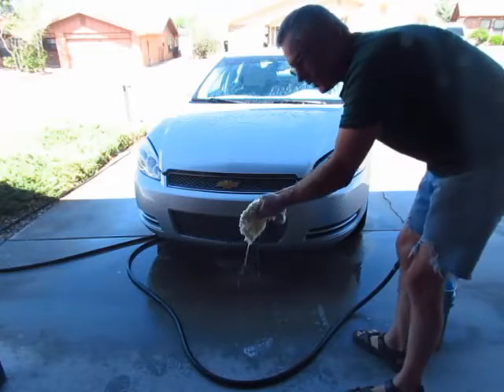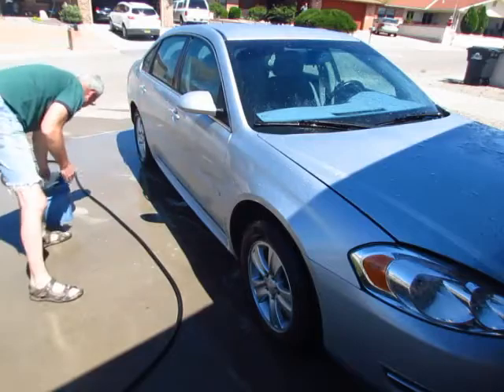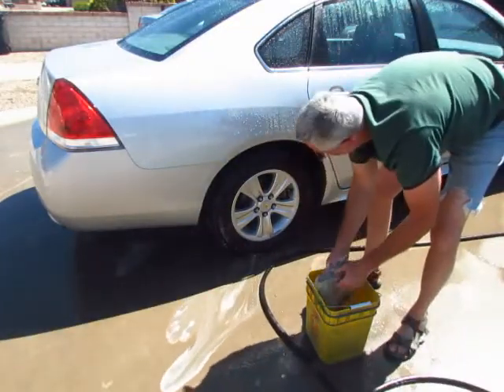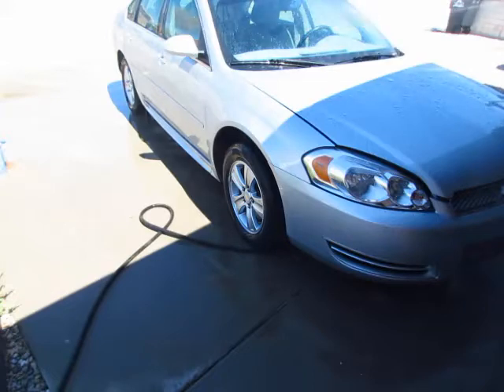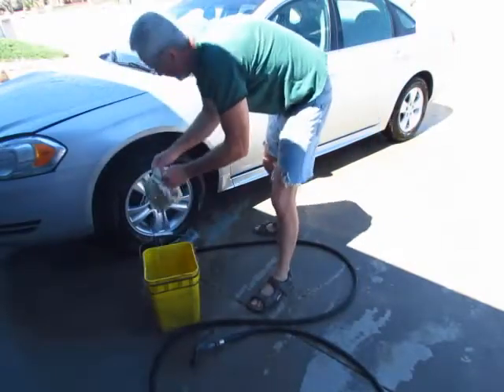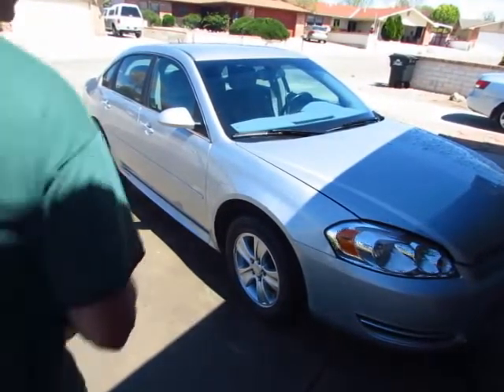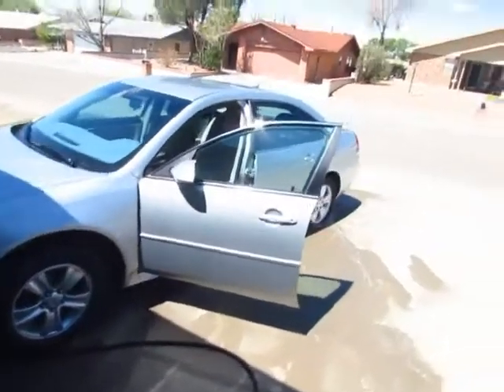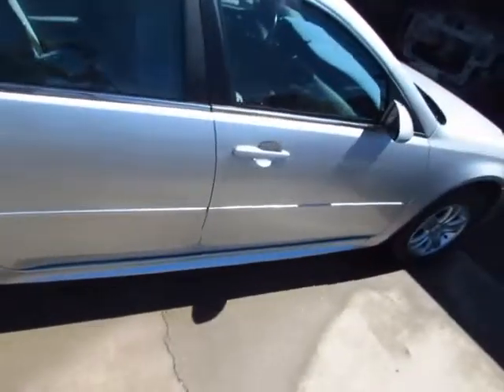Car Washing By Hand Part 2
Car Washing Techniques used for a 20 year old Car Wash Business.